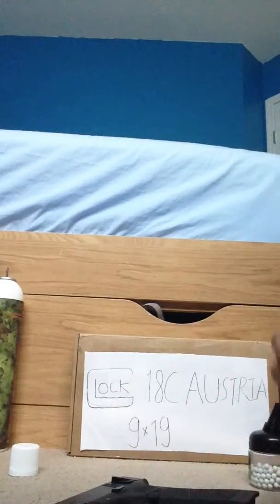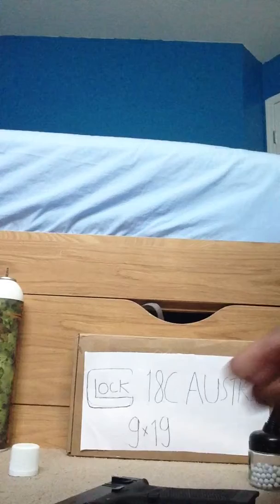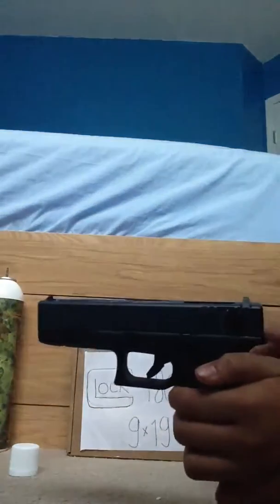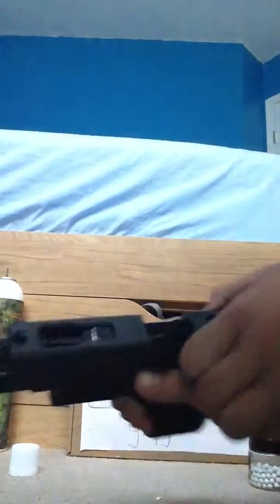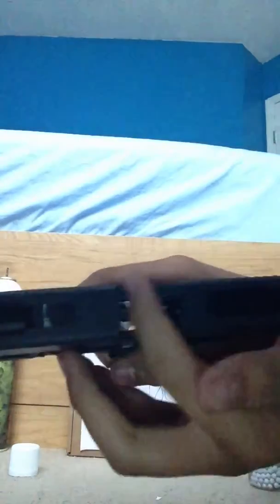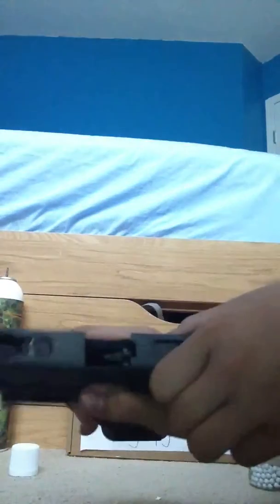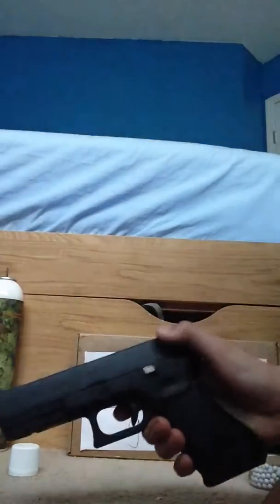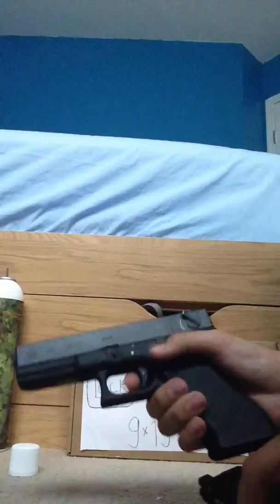HK3P G18C (WE)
Don't mind the first 10 seconds.